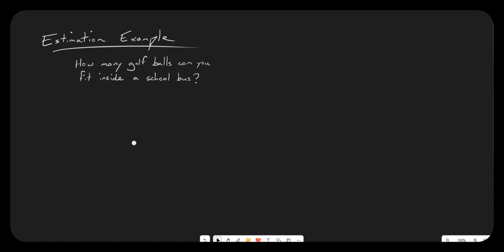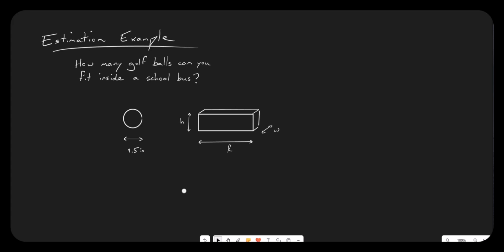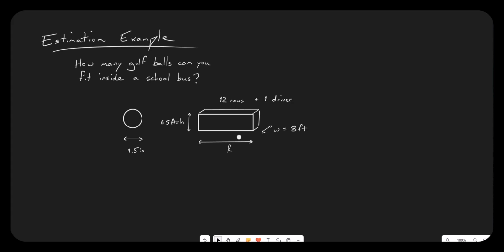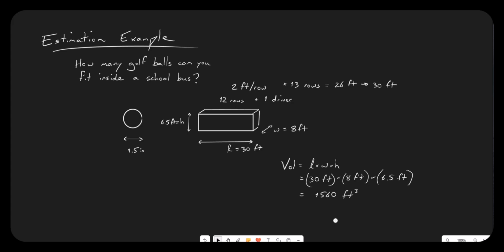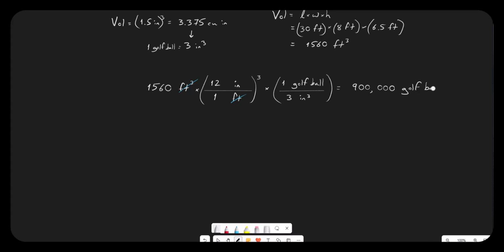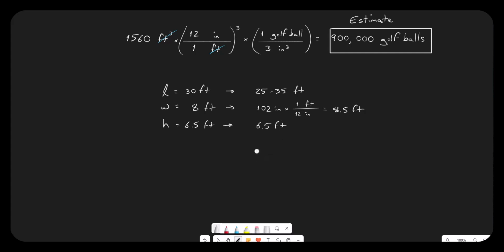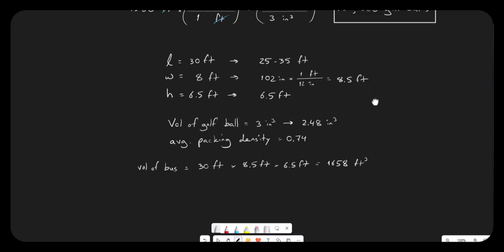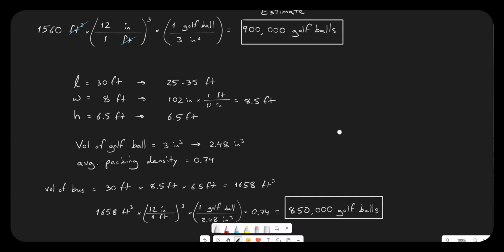0.4.4 - estimation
This video goes through an example of using modeling and dimensional analysis to estimate a *very* unknown quantity from simple observations. This is how you address *that* kind of interview question: how many golf balls fit inside a school bus?